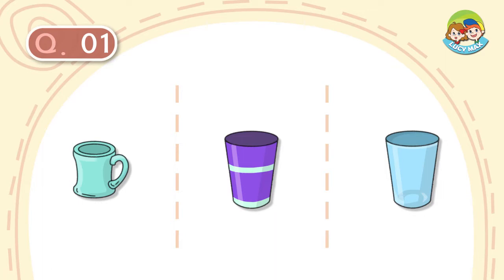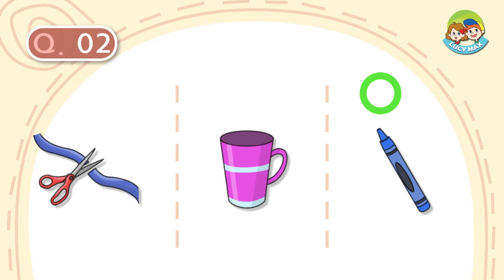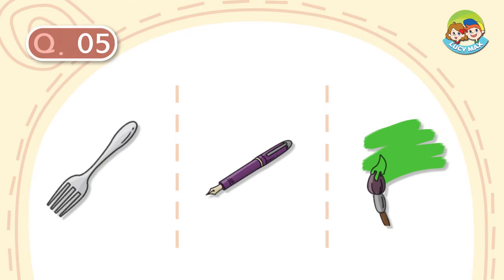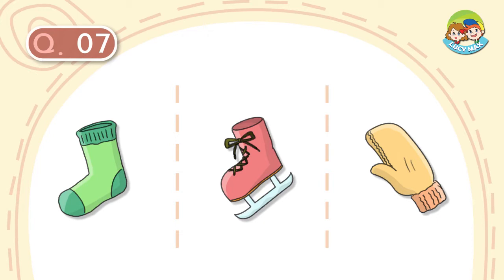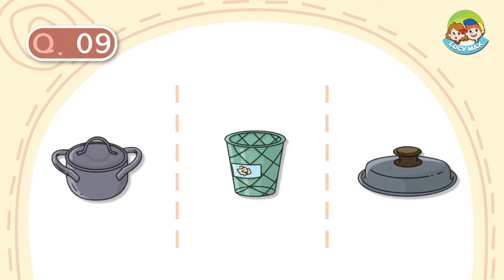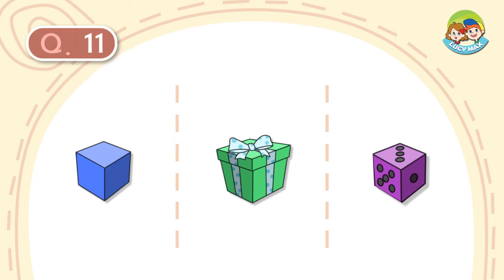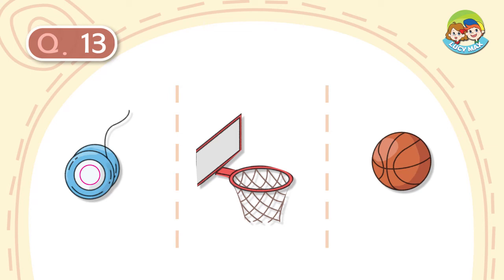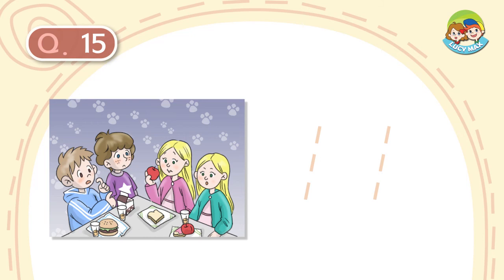Listening Test for Kids | Test 23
You can take the free Listening Test quiz using the LucyMax APP.

Children improves English listening skill and quiz solving skill.